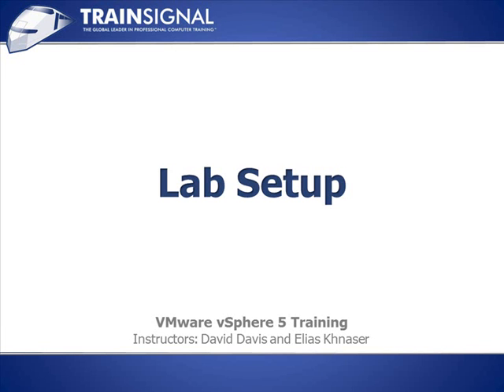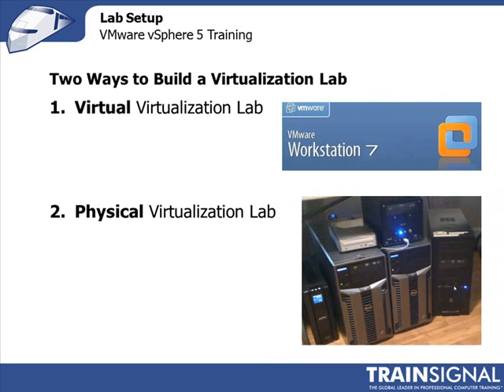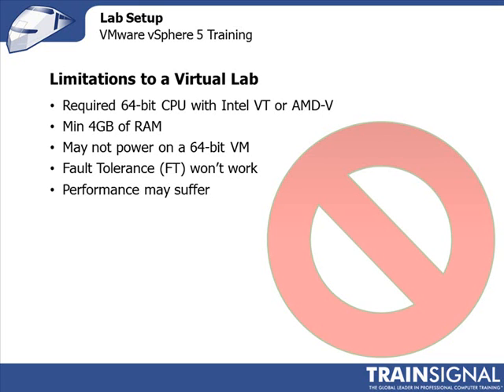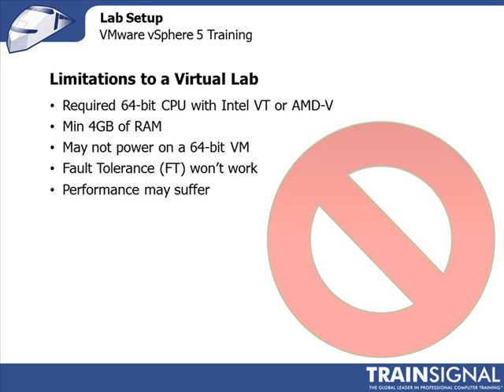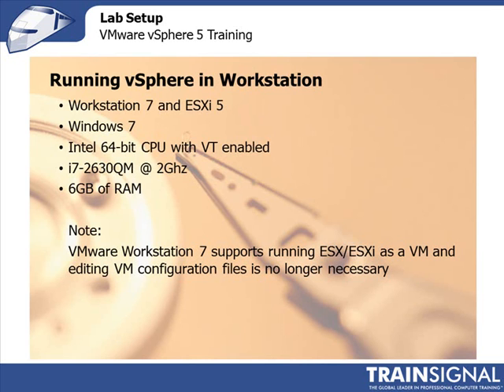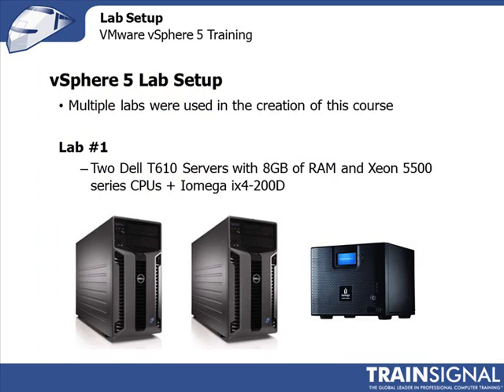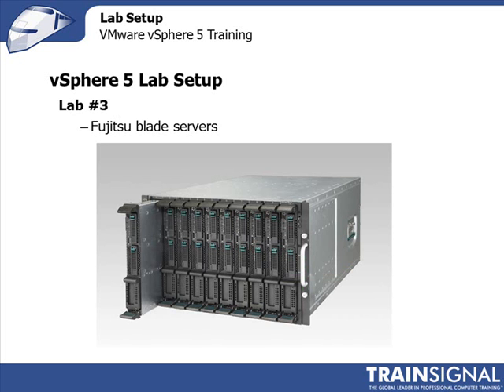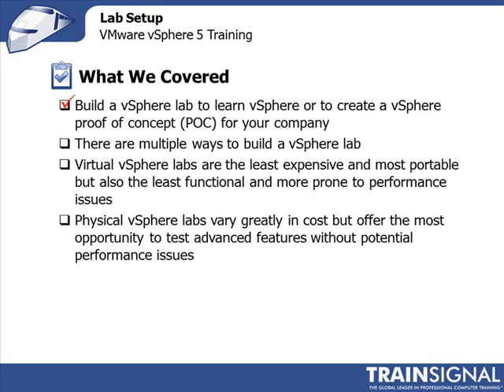Building a Home Lab for VMware vSphere 5: Configuration | Virtual world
Vmare Vsphare
Computer Network